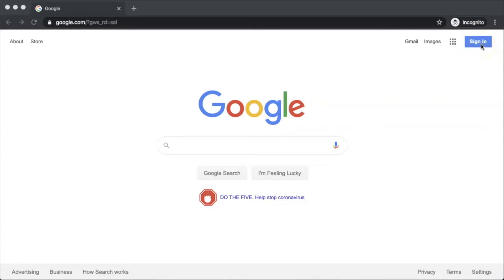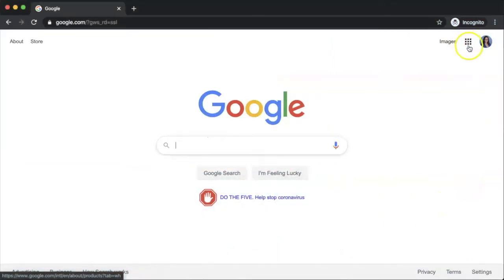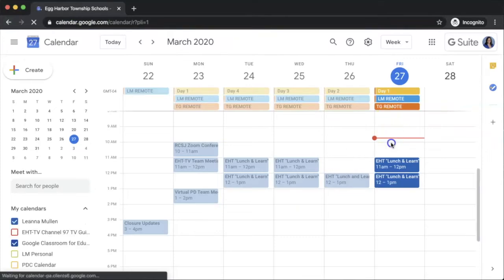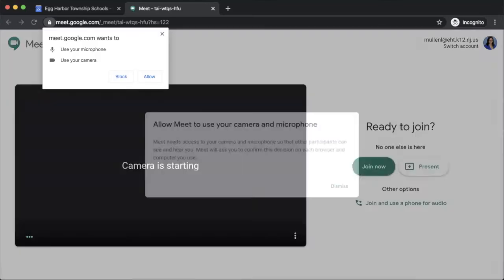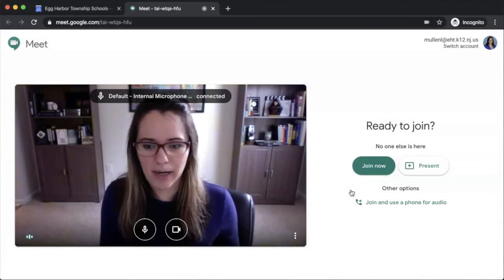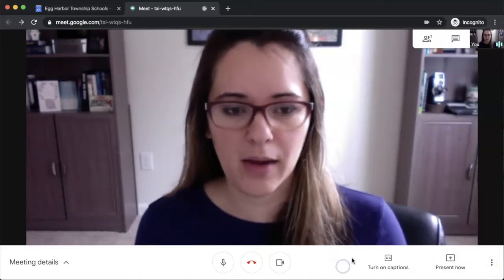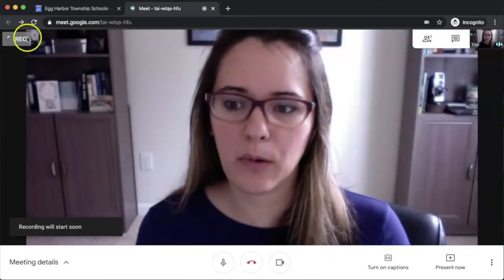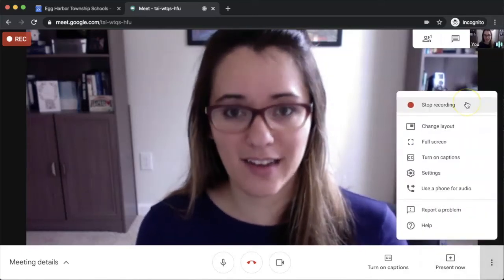2. Scheduling and Recording a Google Meet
For Teachers in the Google Domain, there is an option to record a Google Meet. You can do this as the only person in the room or with multiple participants. This video will walk you through the process of finding the record feature and answer some FAQs.

This video was created in March 2020 and updates to Google Meet after this date may not be reflected.